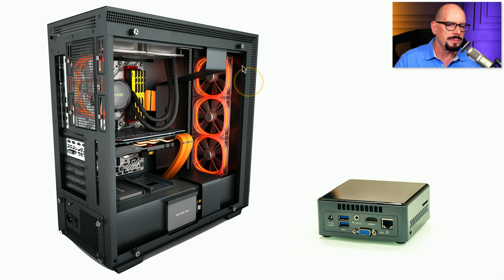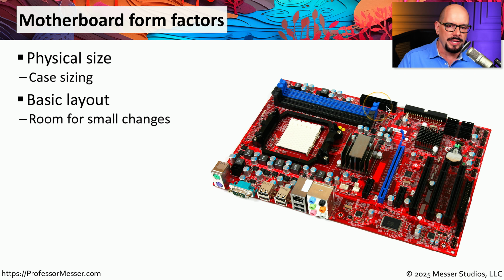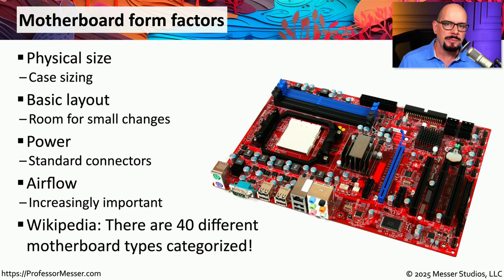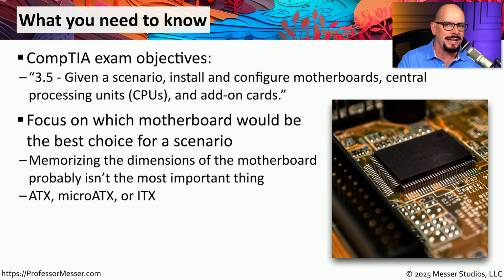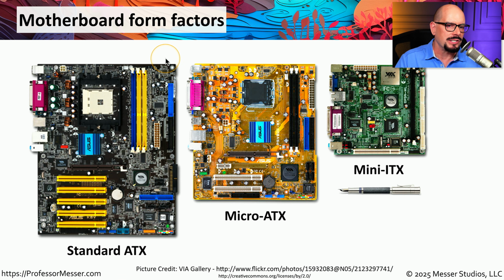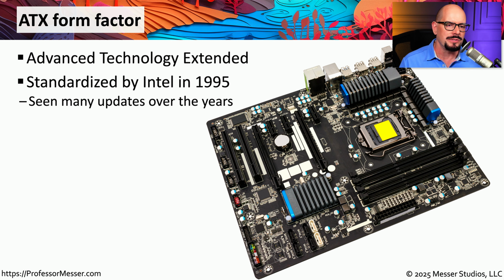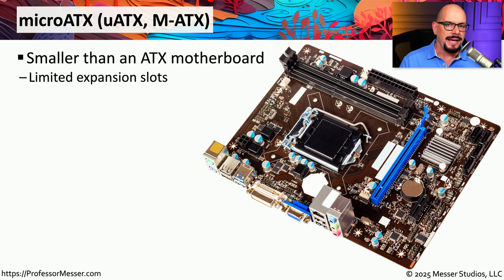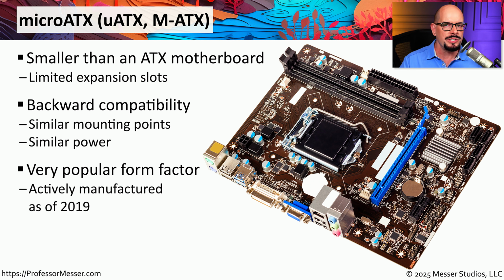Motherboards - CompTIA A+ 220-1201 - 3.5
When purchasing or building a computer, you have a many options for motherboard type and form factor. In this video, you’ll learn about the ATX motherboard standard, the micro-ATX standard, and the ITX motherboard form factors.